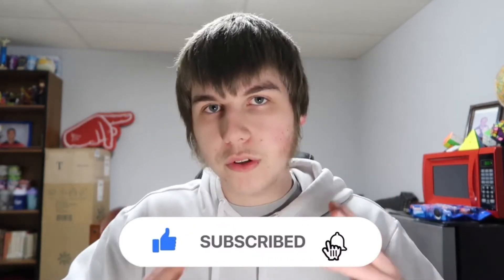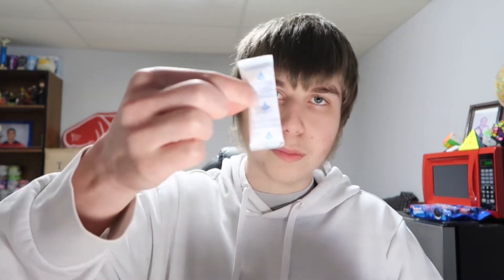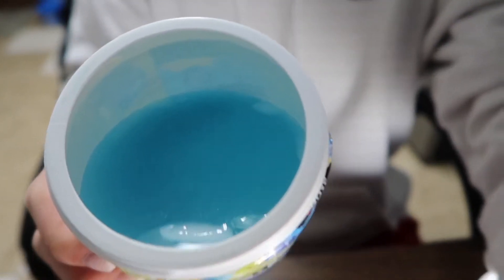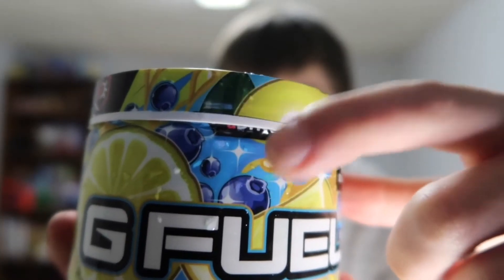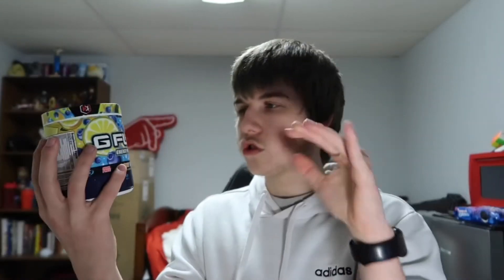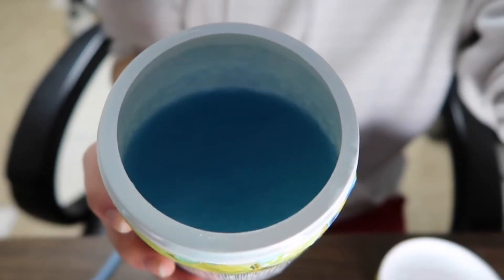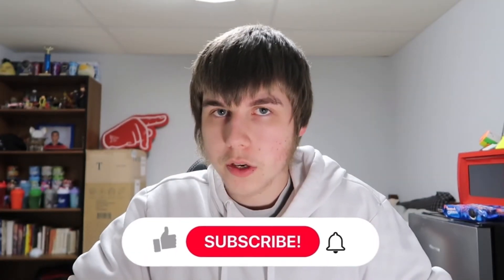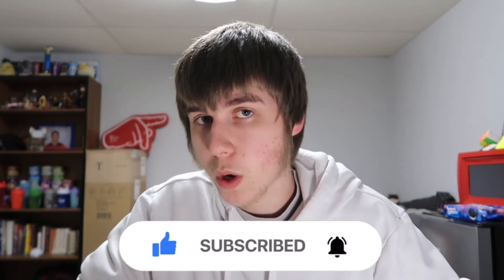I MADE SHINY SPLASH IN A TUB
Goodbye Shiny Splash!